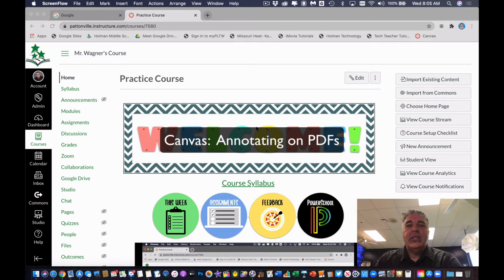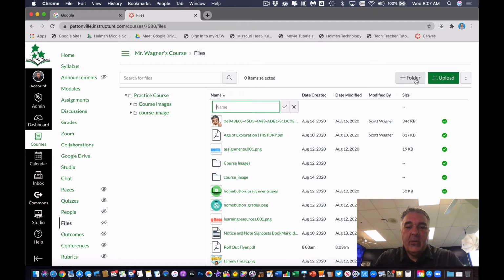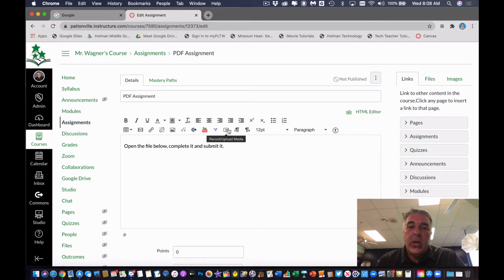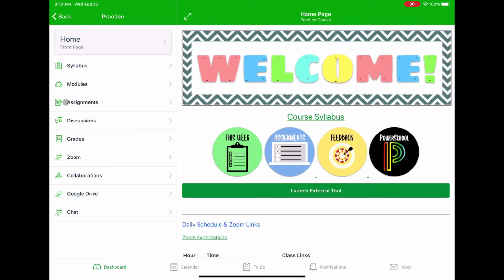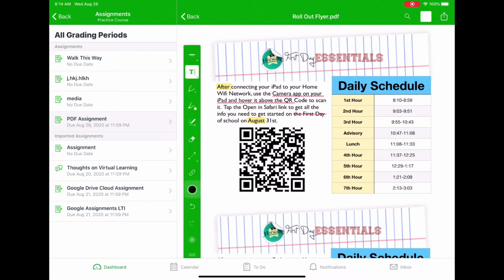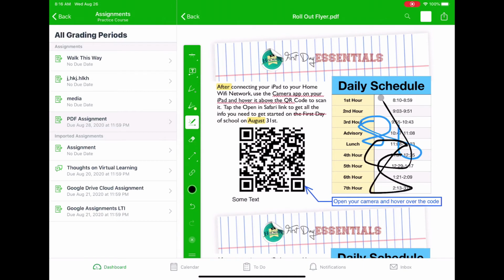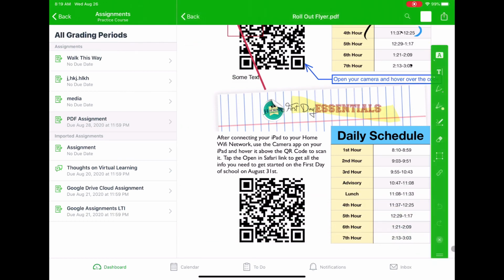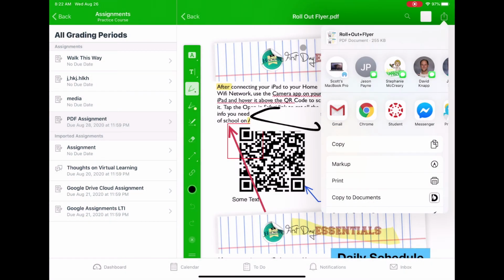Canvas: Creating an Annotation PDF Assignment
This video shows how to create a PDF assignment where students will annotate/write on top of it.  It also shows what students will see on the Canvas app and how they will submit it.